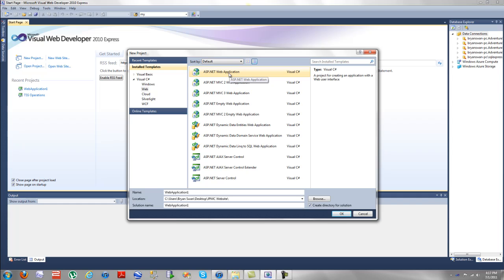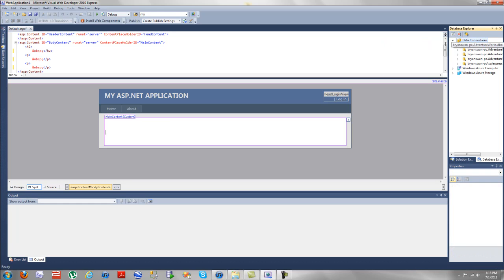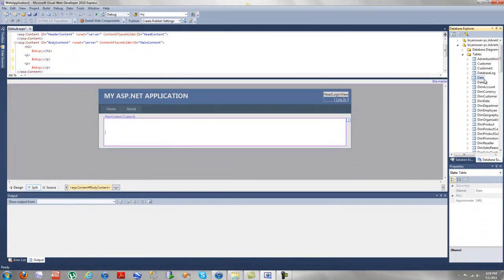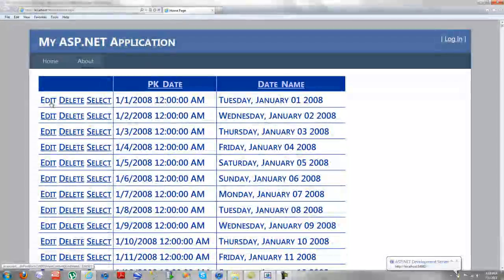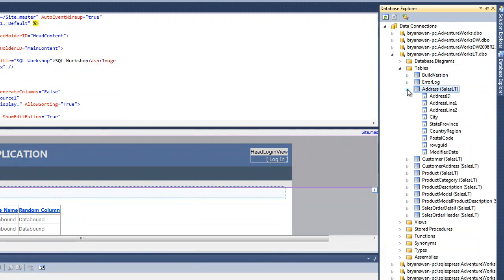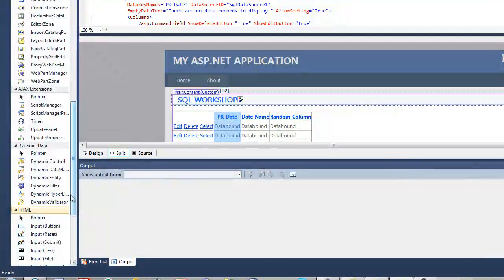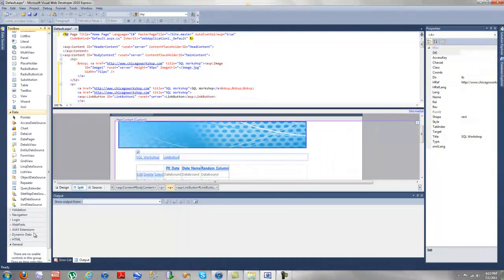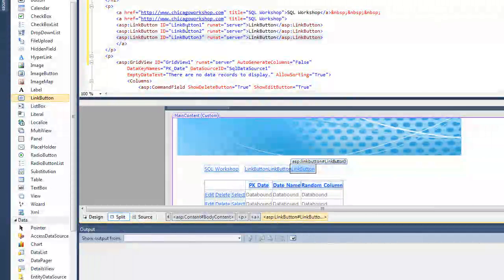Linking ASP.NET Page to SQL Server 2008R2 - Overview Visual Web Developer Express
Overview of Microsoft Visual Web Developer 2010 Express - ASP.NET Web Page connecting to SQL Server 2008R2 and the functionality within.